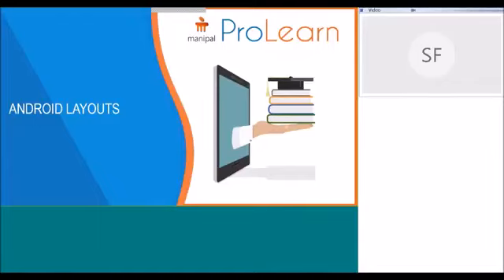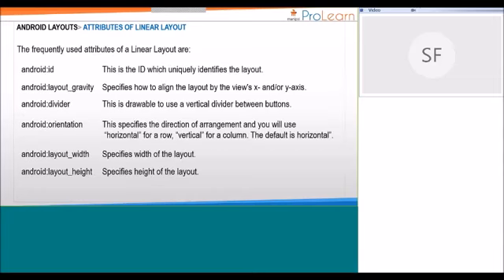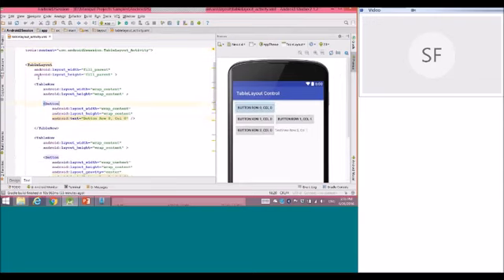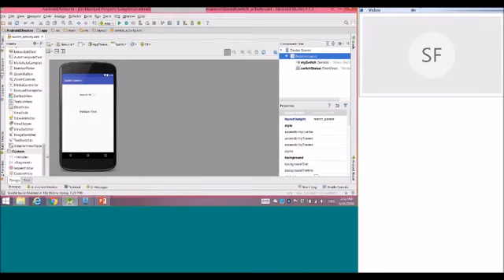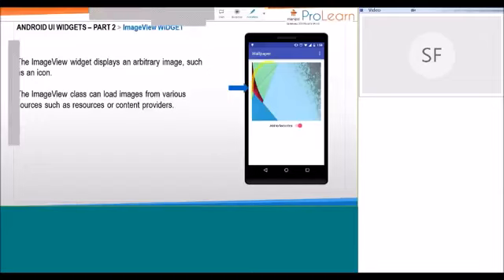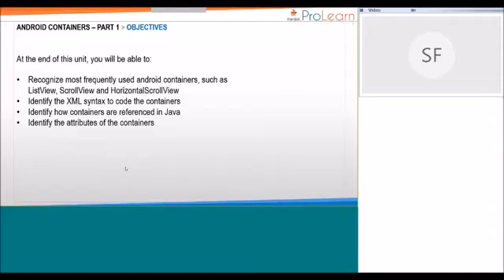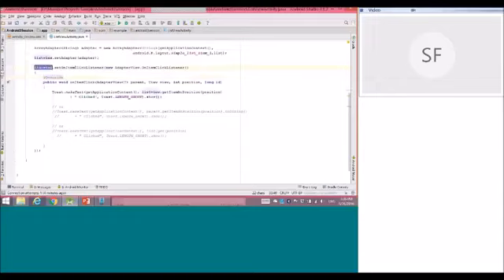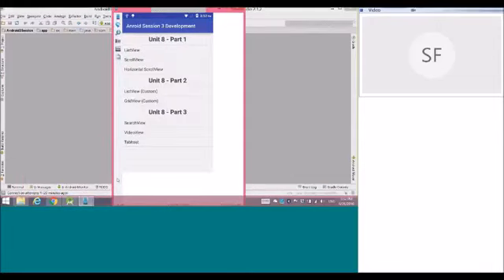12 Android Programming